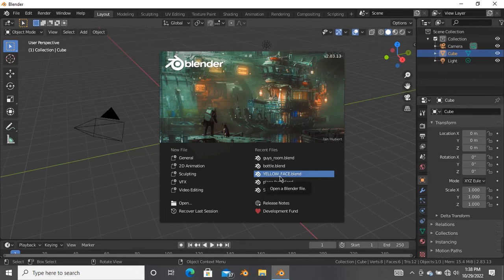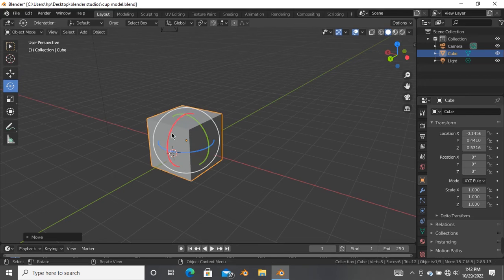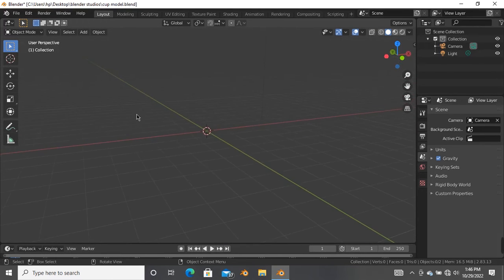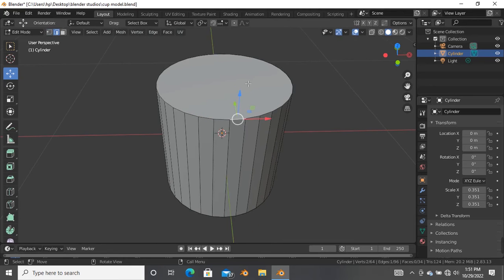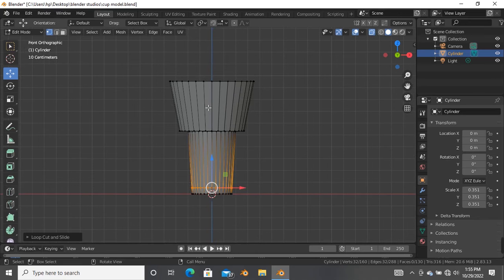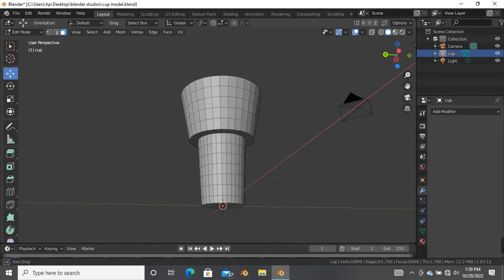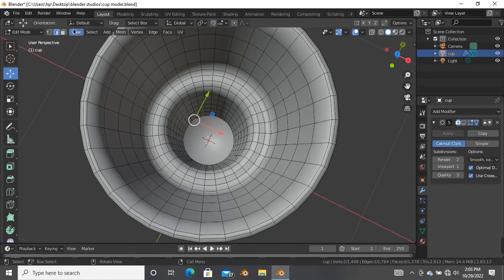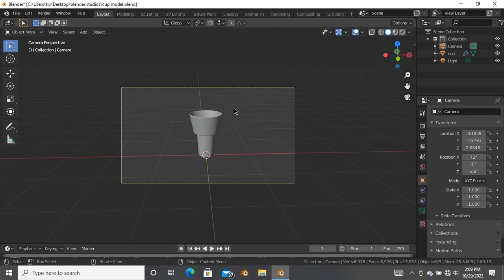Blender Beginners Tutorial - How To Create Cup Easy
Hello guys" in this tutorial  you will learn;

1.  the fundamentals of blender with a hands on project-based approach
2. flexible procedural workflow that allows you to create a variety of shapes and designs with ease.
3. Be able to create eye catching 3d cartoon character models
4. Foundations of blender 3d
5. Countless tips and tricks

ART STATION
Sunday ogbah